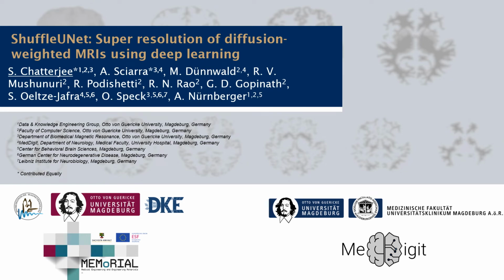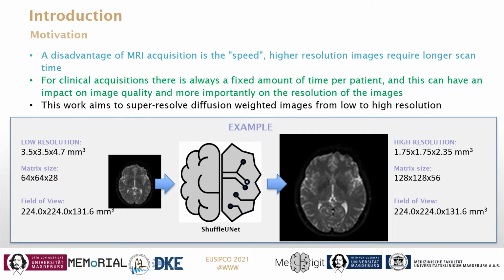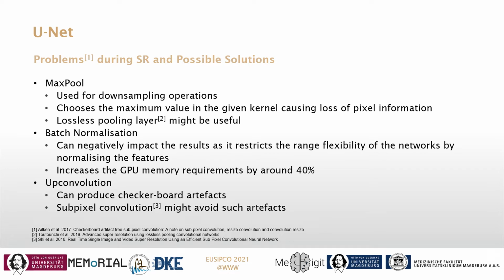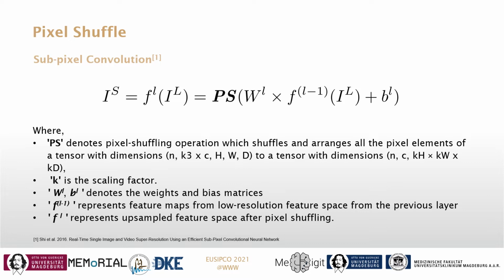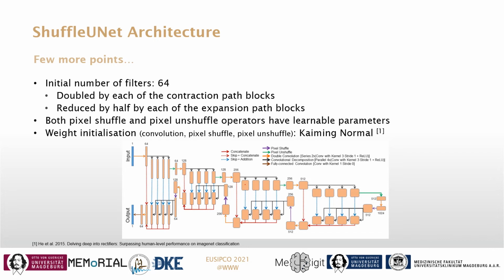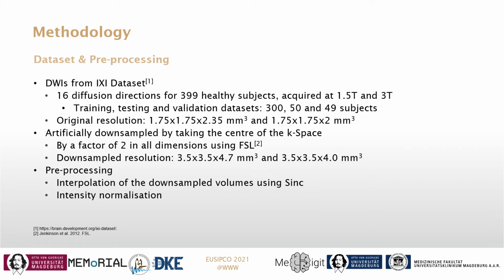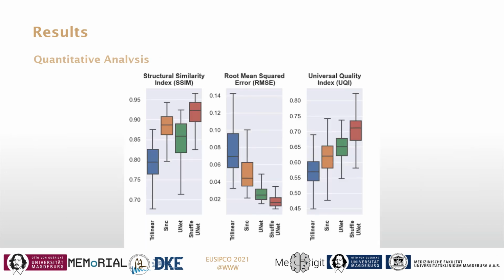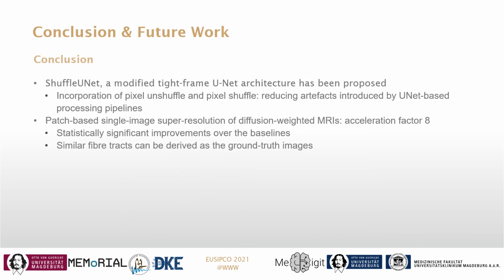ShuffleUNet: Super resolution of diffusion-weighted MRIs using deep learning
EUSIPCO 2021 presentation - Aug 2021

Abstract:
Diffusion-weighted magnetic resonance imaging (DW-MRI) can be used to characterise the microstructure of the nervous tissue, e.g. to delineate brain white matter connections in a non-invasive manner via fibre tracking. Magnetic Resonance Imaging (MRI) in high spatial resolution would play an important role in visualising such fibre tracts in a superior manner. However, obtaining an image of such resolution comes at the expense of longer scan time. Longer scan time can be associated with the increase of motion artefacts, due to the patient's psychological and physical conditions. Single Image Super-Resolution (SISR), a technique aimed to obtain high-resolution (HR) details from one single low-resolution (LR) input image, achieved with Deep Learning, is the focus of this study. Compared to interpolation techniques or sparse-coding algorithms, deep learning extracts prior knowledge from big datasets and produces superior MRI images from the low-resolution counterparts. In this research, a deep learning based super-resolution technique is proposed and has been applied for DW-MRI. Images from the IXI dataset have been used as the ground-truth and were artificially downsampled to simulate the low-resolution images. The proposed method has shown statistically significant improvement over the baselines and achieved an SSIM of 0.913±0.045 .